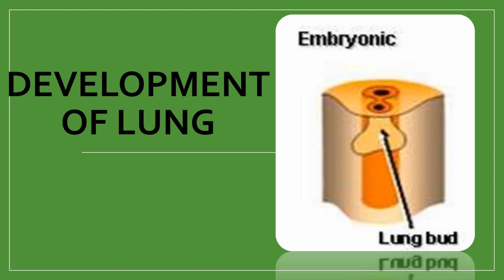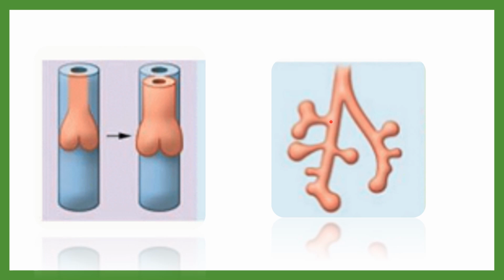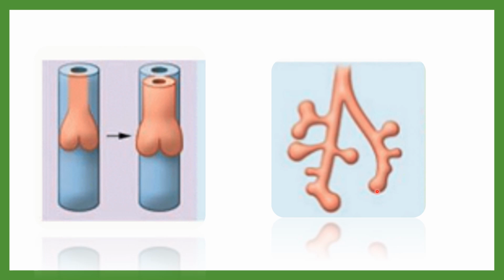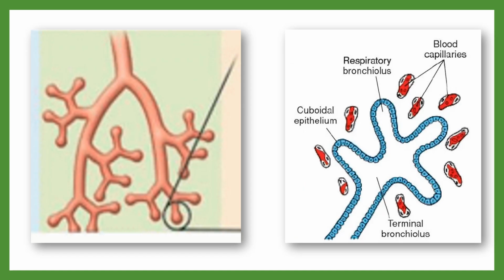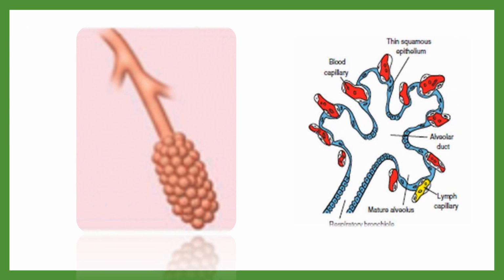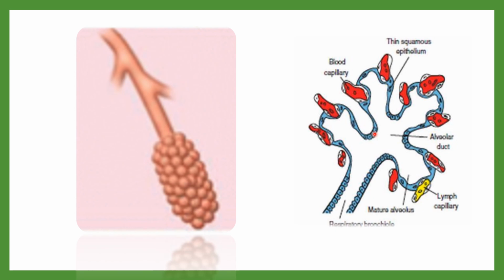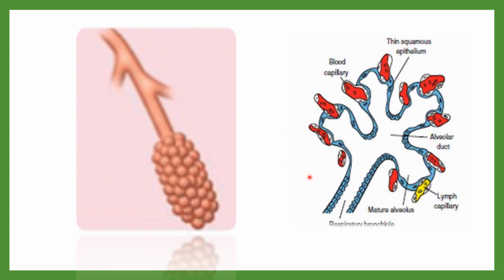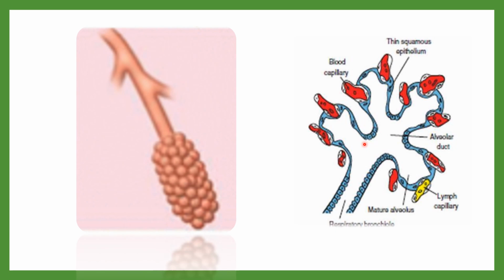development of lung-easy embryology gross anatomy channel.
in this video three phases of development of lung is described clearly .this must be very useful to all medical and paramedical students.